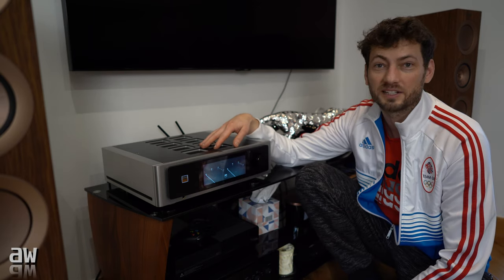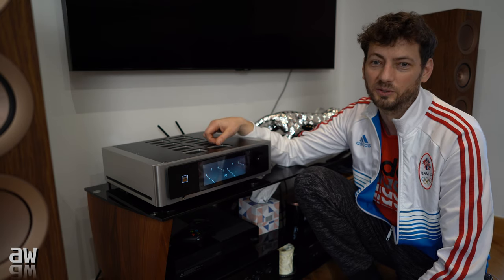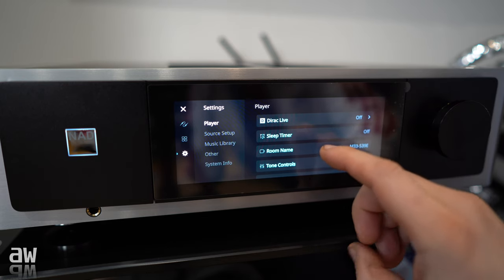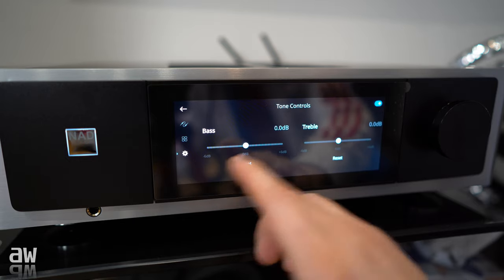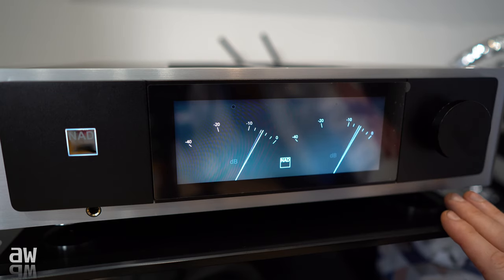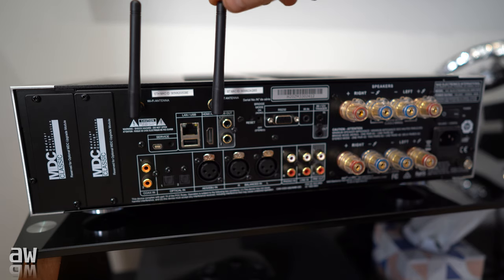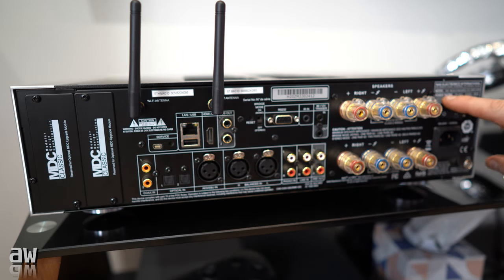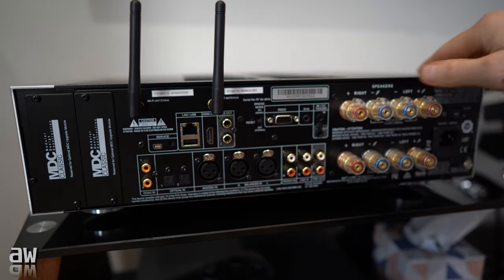NAD m33 review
Kef R5 , CHORD COMPANY ShawlineX speaker cable